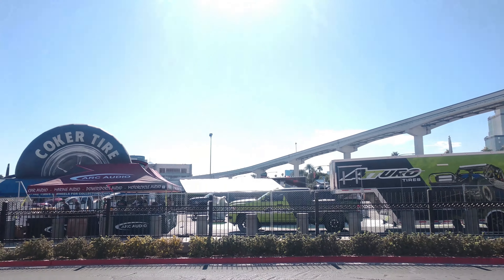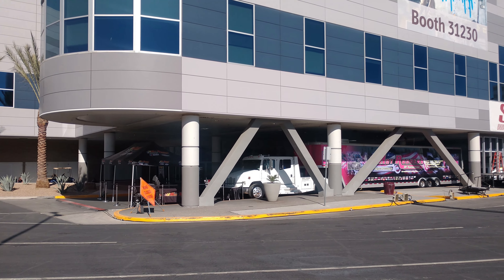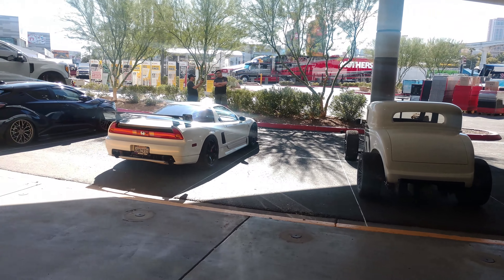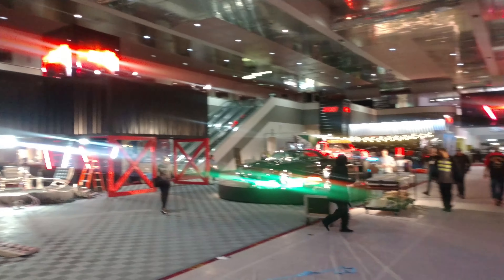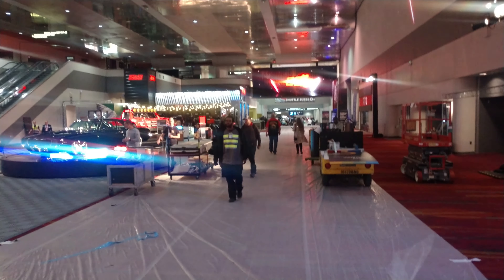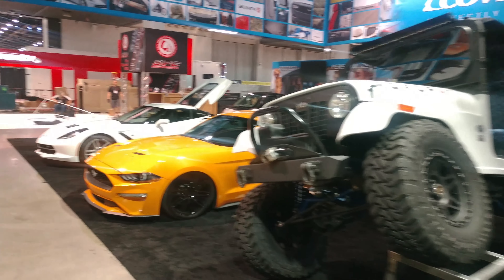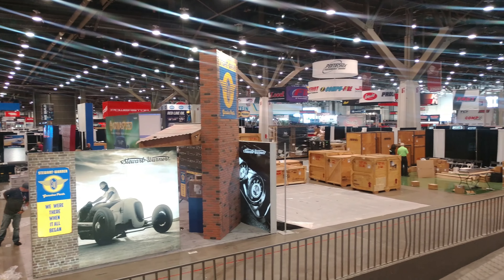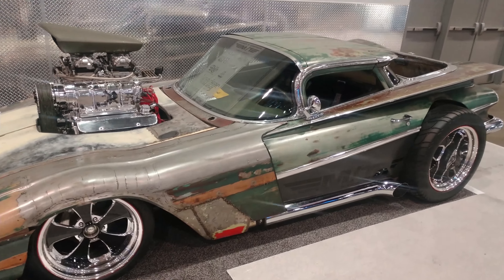Pre SEMA 2019 Setup day Sunday Report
2 days to SEMA 2019 car and booths are already setting up.